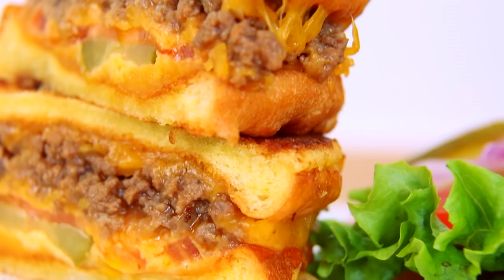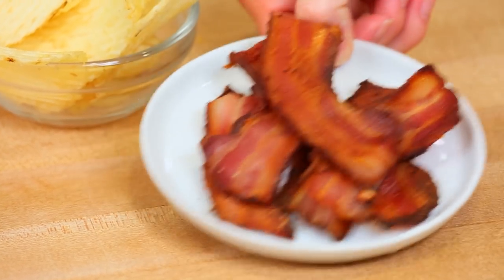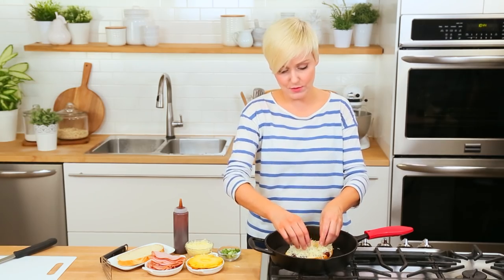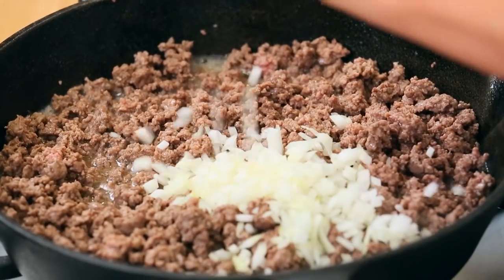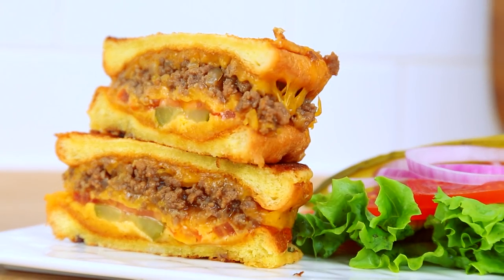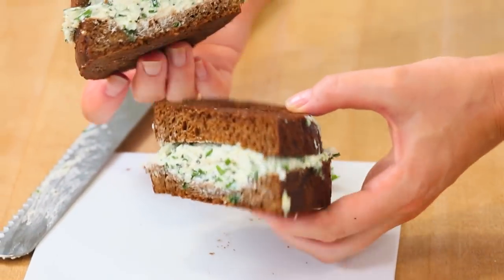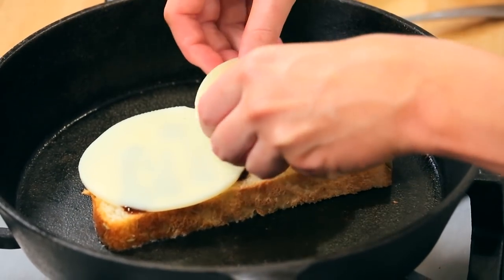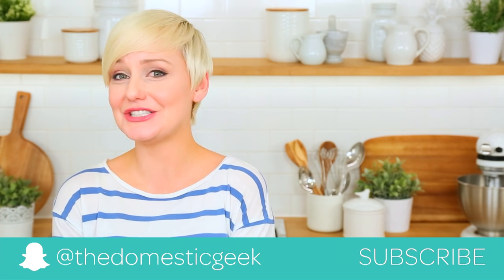5 EPIC Grilled Cheese Recipes | Happy Grilled Cheese Day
RECIPES BELOW!

Hawaiian Grilled Cheese
1 teaspoon butter
1 Hawaiian sweet roll or 2 sourdough slices
1 tablespoon barbecue sauce
1/3 cup shredded mozzarella, divided
3 pineapple rings
4-5 deli ham slices
1 tablespoon chopped green onion

Spread half of the butter on a piece of bread or bun and place it butter side down. Assemble the sandwich with the remaining ingredients, starting and ending with the cheese. Top with the remaining piece of bread and spread the remaining butter over the top. Cook over medium heat on both sides until the bread is golden and the cheese has melted, 2 to 3 minutes per side.

Roast Beef Grilled Cheese
Mushroom Filling:
1 tablespoon butter
1 cup sliced mushrooms
1 garlic clove, minced
Salt and freshly cracked black pepper

Grilled Cheese:
1 teaspoon butter
2 focaccia slices
1 tablespoon steak sauce
4 provolone slices
4-5 roast beef slices
1/4 cup crumbled blue cheese
1/2 cup arugula
1/8 red onion, thinly sliced

Melt the butter in a skillet over medium-high heat. Add the mushrooms and cook until they begin to release their juices, 2 to 3 minutes. Add the garlic and season with salt and pepper to taste. Continue to cook until the mushrooms begin to brown, 2 to 3 minutes.

Spread half of the butter on a piece of bread and place it butter side down. Assemble the sandwich with the remaining ingredients. Top with the remaining piece of bread and spread the remaining butter over the top. Cook over medium heat on both sides until the bread is golden and the cheese has melted, 2 to 3 minutes per side.

Green Goddess Grilled Cheese
1/4 cup goat cheese, at room temperature
1/4 cup shredded white cheddar cheese
1 tablespoon chopped parsley
1 tablespoon chopped tarragon
1 tablespoon chopped chives
1 garlic clove, grated
1 teaspoon butter
2 pumpernickel slices

In a small bowl, mix together the goat cheese, cheddar, herbs and garlic. Spread the cheese and herb mixture over a piece of bread and sandwich it together with another piece. Spread butter on the outside of the bread on both sides. Cook over medium heat on both sides until the bread is crisp and the cheese has melted, 2 to 3 minutes per side.

Fully Loaded Grilled Cheese
1/2 cup diced cream cheese
1 tablespoon sour cream
1 teaspoon chopped chives
1 teaspoon butter
2 crusty French bread slices
1/4 cup shredded cheddar cheese
4 slices cooked bacon
1/4 cup crinkle cut chips

In a small bowl, cream together the cream cheese, sour cream and chives. Set it aside.

Spread half of the butter on a piece of bread and place it butter side down. Spread a layer of the cream cheese mixture over the bread. Top with half of the cheddar, bacon, chips and the remaining cheddar. Spread a layer of the cream cheese mixture over the remaining bread slice and sandwich everything together. Spread the remaining butter over the bread. Cook over medium heat on both sides until the bread is golden and the cheese has melted, 2 to 3 minutes per side.

Cheeseburger Grilled Cheese
1 lb ground beef
1/2 cup chopped onion
3 tablespoons ketchup
2 tablespoons mustard
2 tablespoons Worcestershire sauce
2 hamburger bun bottoms
1/4 cup shredded cheddar cheese
2 pickle slices
2 tomato slices

In a large skillet over medium-high heat, add the ground beef. Cook, stirring, until it is no longer pink, 4 to 5 minutes. Add the onion and continue to cook until the onion softens, 2 to 3 minutes. Season the beef with the Worcestershire sauce, ketchup and mustard. Remove the beef mixture from the pan and set aside. Use a half of a cup of the beef mixture per grilled cheese.

Carefully wipe the skillet clean and assemble your grilled cheese. Spread the butter on one side of each bun. Fill the bun with all of the fillings, starting and ending with the cheese. Cook over medium heat, on both sides until the bread is golden and the cheese is melted, about 2 to 3 minutes per side.